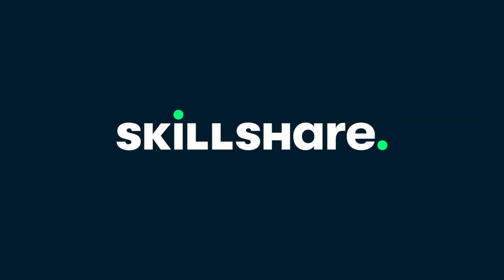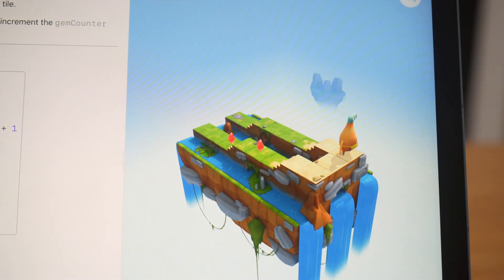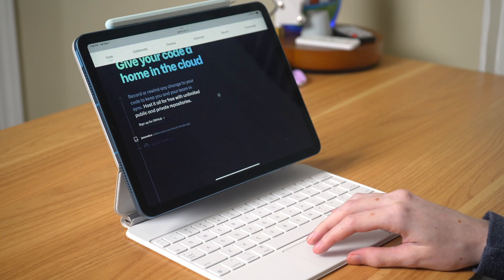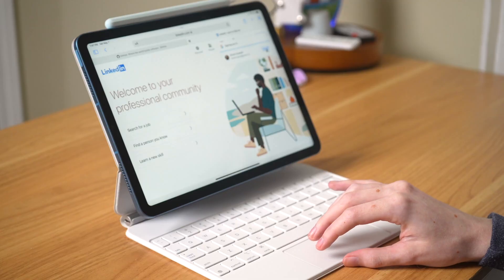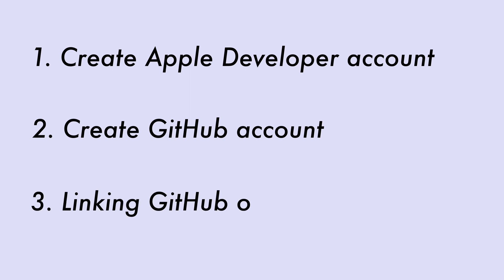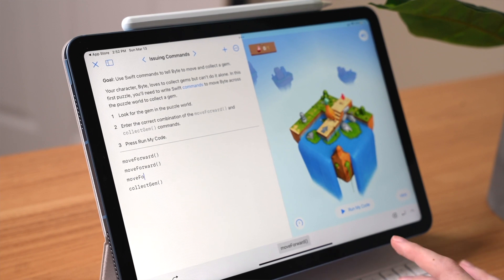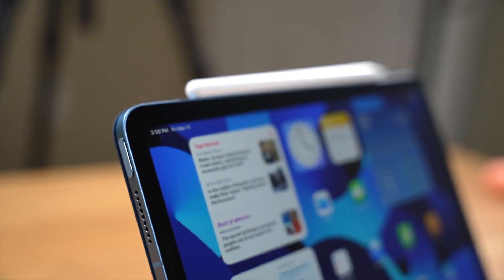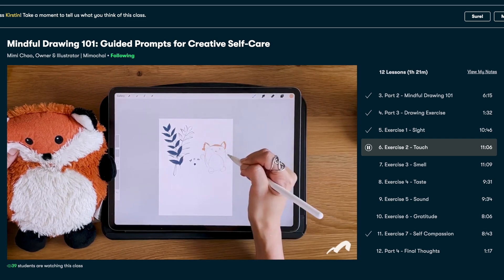Coding on iPad | Episode 2 | Swift Playgrounds, GitHub, Apple Developer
In the second episode of the Coding on iPad channel series, I am catching you up on everything I've done so far to learn how to code on the iPad! Coding is an important skill, but I'm learning it for fun! Since there isn't much out there about coding specifically on the iPad, I hope this series inspires you to pick up the iPad and learn to code with me.

⏰ Timestamps:

* 00:06 - Recap from last episode
* 00:50 - Why Swift? Resources I'm using to learn code
* 01:45 - Creating an Apple Developer account
* 02:48 - Creating a GitHub account
* 04:32 - Linking GitHub to LinkedIn
* 05:29 - First module of Swift Playgrounds
* 07:14 - How to approach coding
* 07:46 - Why I like Swift Playgrounds
* 09:53 - Thank you to today's sponsor!
* 10:53 - Comment coding resources 👩🏻‍💻

⚡️ Featured:

* My favorite Apple Pencil grip